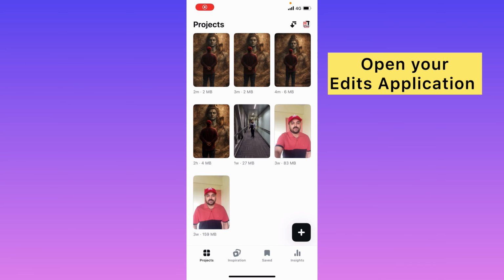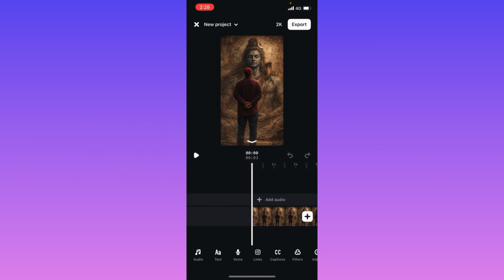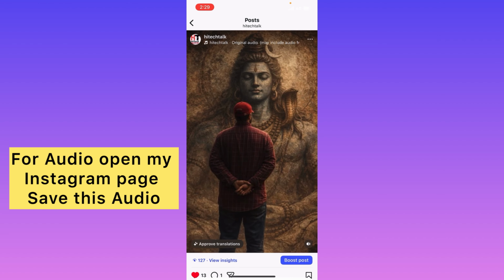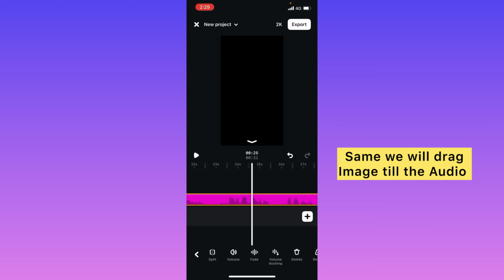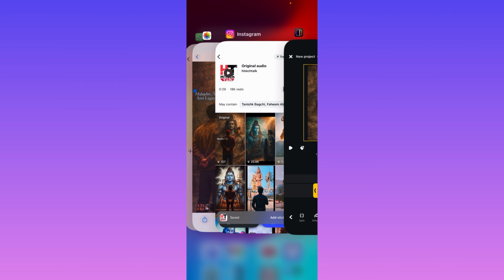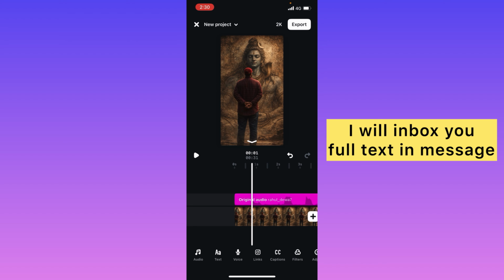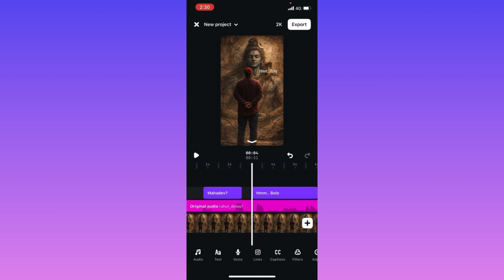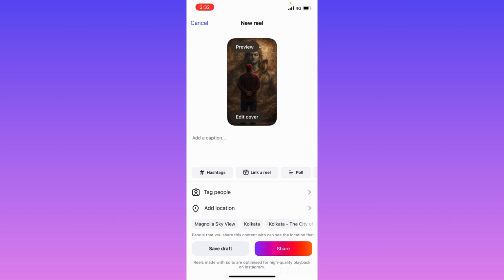Human Talking to Mahadev | Shiv Talking to Human Cinematic Edit Tutorial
This video shows how to create a Human Talking to Mahadev cinematic video, also known as Shiv talking to human or Shiva talking to human edit, which is currently trending on Instagram reels and shorts.

Many people search for human talking to shiva, mahadev talking to human, and shiv cinematic reel editing — all methods are explained in this video step by step.

If you want to make Mahadev reels, Shiva devotional edits, or cinematic spiritual videos for Instagram & YouTube Shorts, this tutorial is perfect for you.

🎬 In this tutorial you’ll learn:
– Human talking to Mahadev effect
– Shiv talking to human cinematic setup
– Color grading & mood creation
– Reel & Shorts export settings

📩 For editing steps, presets, or project files
Comment HOW or DM on Instagram.